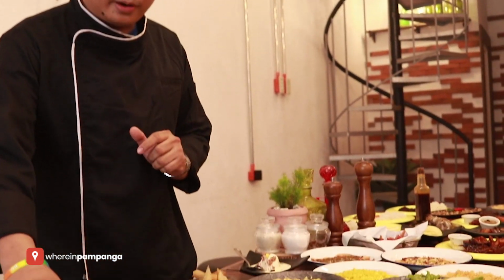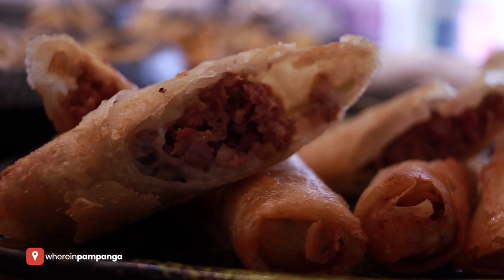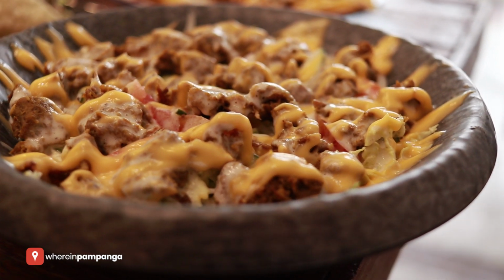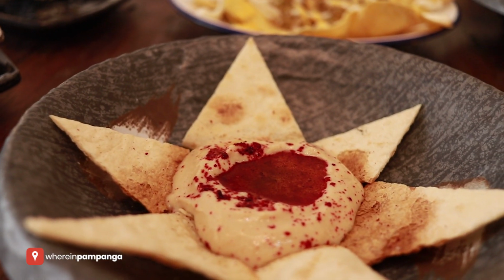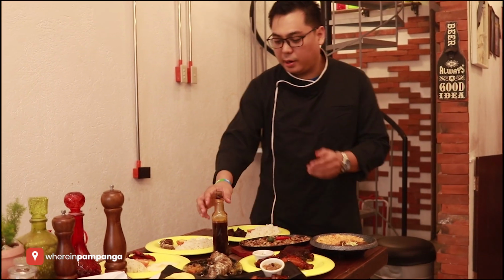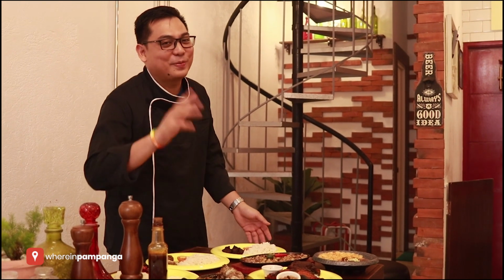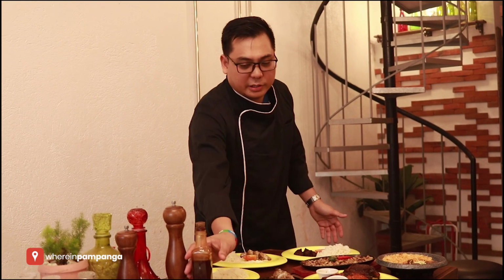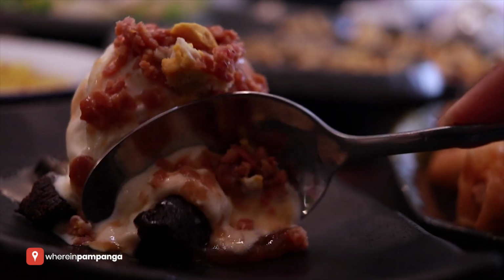Yñigo’s Grill, Sto. Tomas, Lubao, Pampanga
s time for more UNLIMITED TREATS for only P299!
Now it's for the Mediterranean Dish lovers.
This is what Yñigo’s Grill​ (BBQ, Kebab & Grill) has for you:
UNLI Wednesday and Thursday for only Php 299
Set A: Guilt Sticks, Classic Pork BBQ, Chicken Inasal and Signature Ice Tea
Set B: Nacho Kebab, Baba Ganoush Rolls, Java Rice and Achara

Location: Sto. Tomas, Lubao, Pampanga
Hours: 11:00 am to 11:00 pm (Wednesday to Sunday)